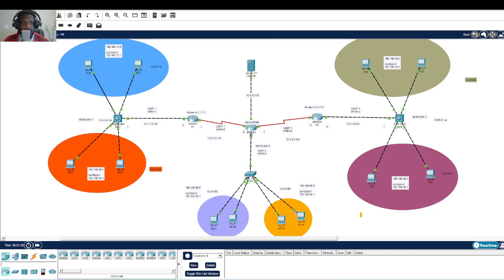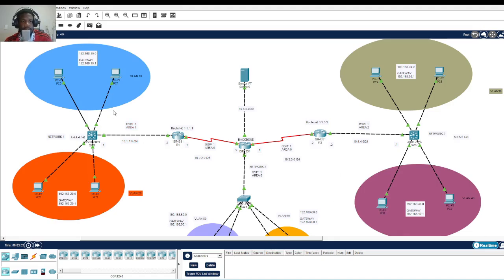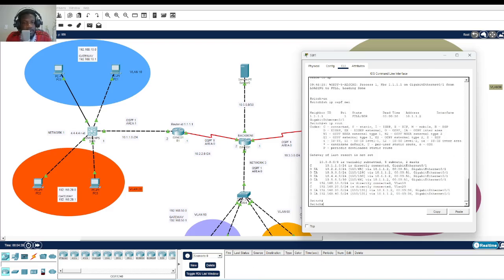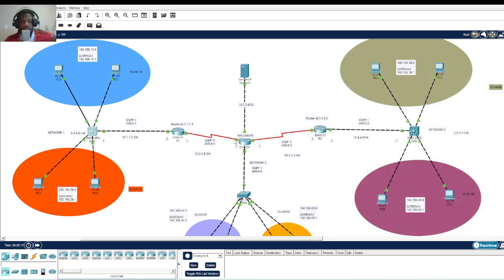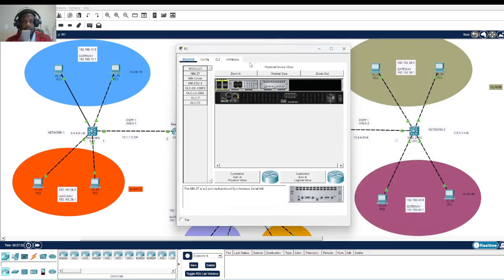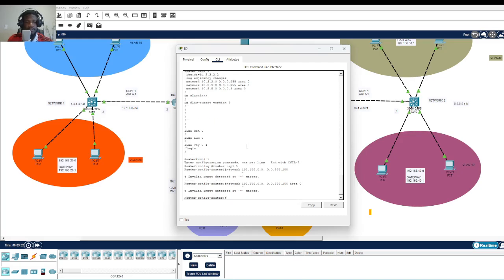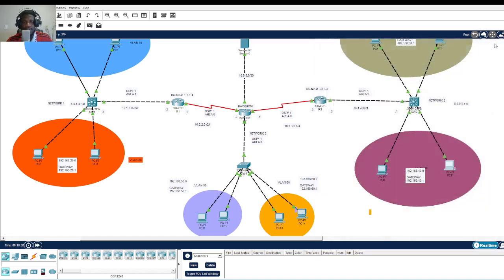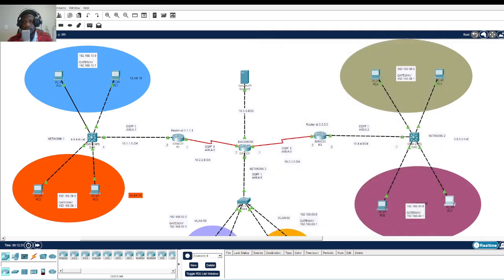Multi Area OSPF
In this video, I walk through a completed multi-area OSPF lab in Cisco Packet Tracer. The topology uses Area 0 as the backbone, with Area 1 and Area 2 connected through Area Border Routers. I explain OSPF neighbor relationships, ABR's and the routing table. I also verify end-to-end connectivity between VLANs located in different OSPF areas.